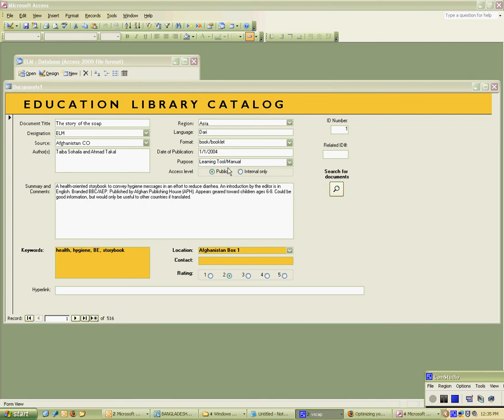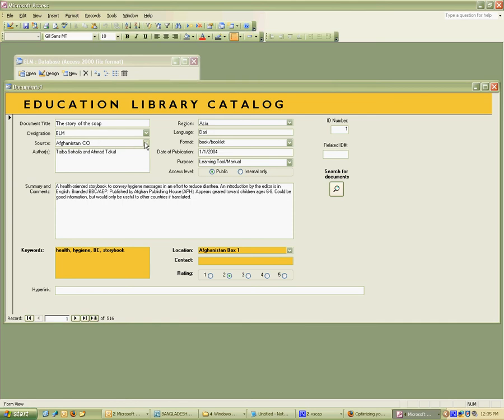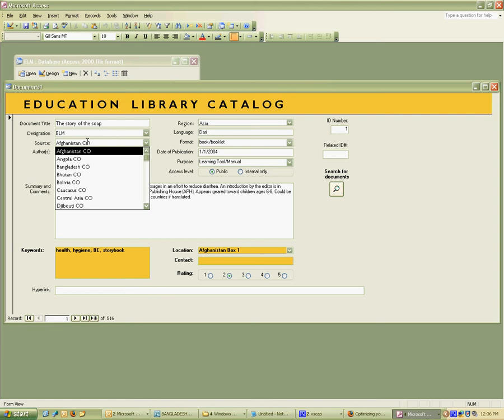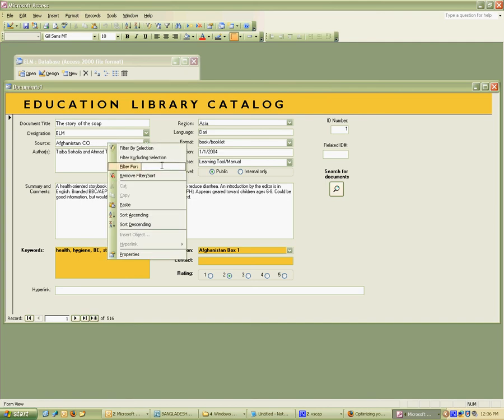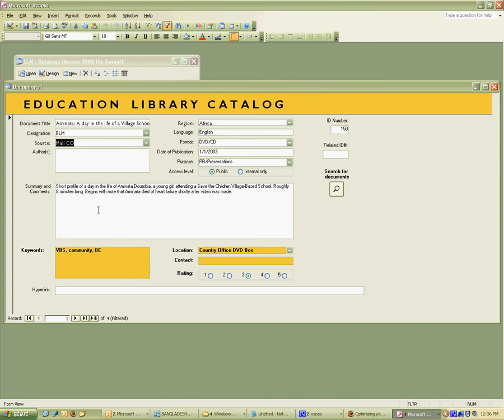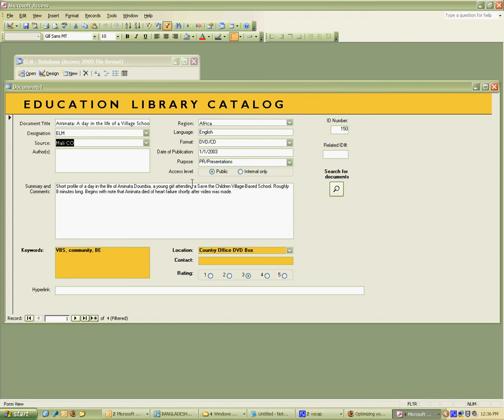How to use the education library catalog